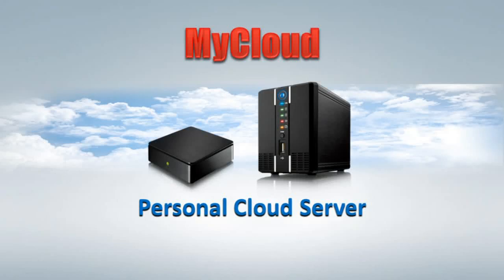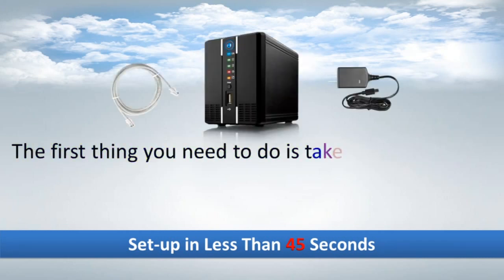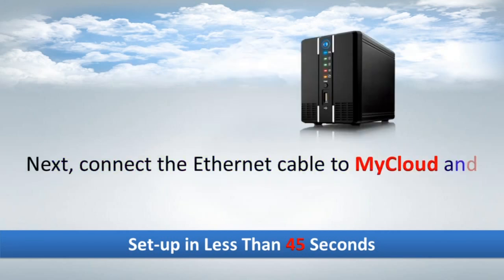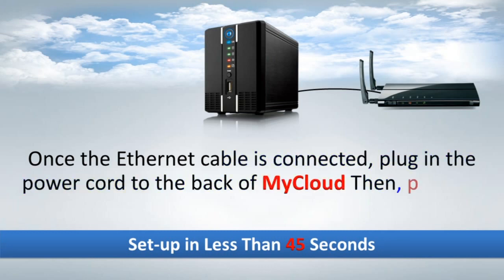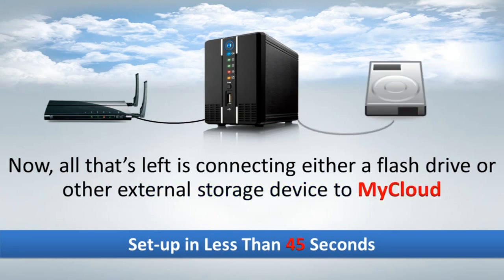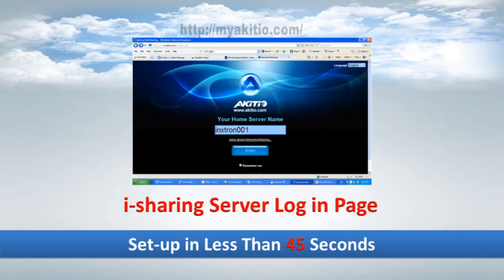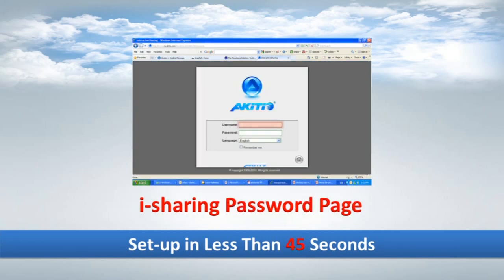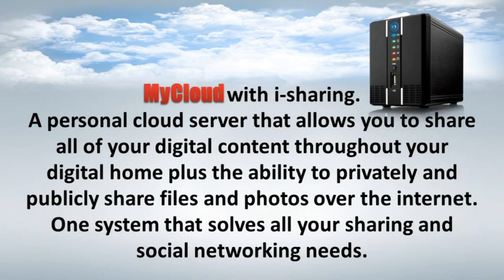Akitio MyCloud - Set-up in Less Than 45 Seconds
How to set-up your MyCloud personal cloud server in less than 45 seconds.